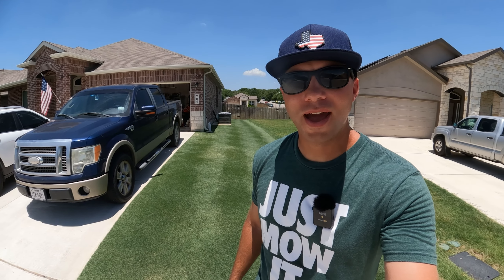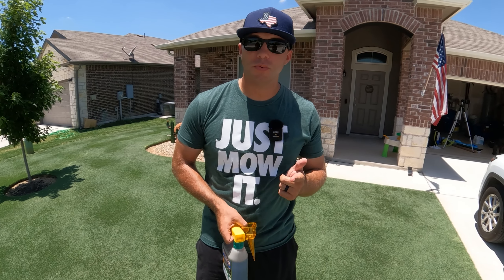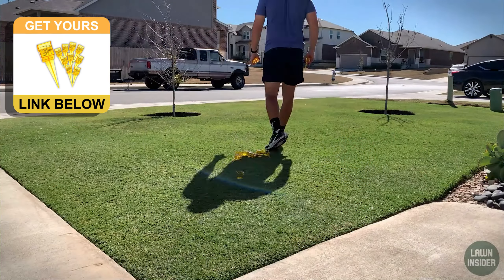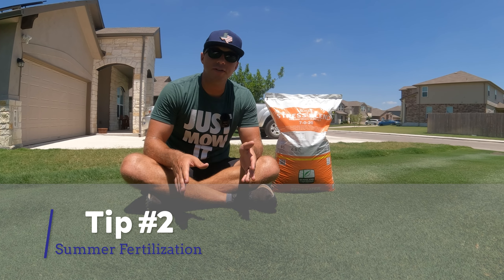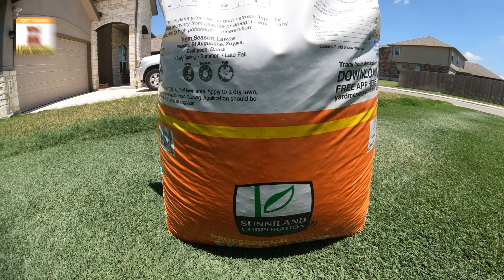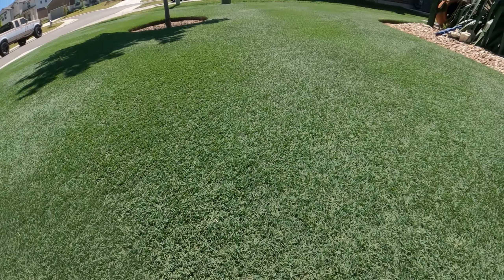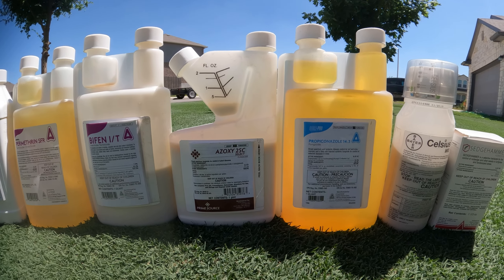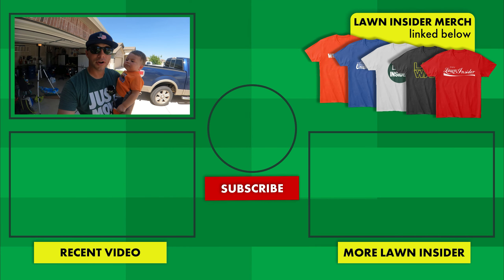4 QUICK TIPS To Help Your Lawn CONQUER SUMMER HEAT STRESS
In today’s video we discuss 4 tips that will help your lawn conquer the extreme summer heat. We’re in the middle of a 20+ day streak of 100+ degree temperatures and no rain. Without taking action during these extended periods of heat and drought, your lawn could end up brown, crunchy, and in summer dormancy. The four things that we’re going to cover today are proper watering, summer fertilization, adjusting mowing height, and timing your product applications correctly. This weather is no joke, get prepared in under 5 minutes!

Products discussed in today’s video:
Rain Gauge Measuring Cups (Pack of 10)
Hydretain (1 qt)
Hydretain (1 gal)

0:31 Tip 1 (Proper Watering)
1:42 Tip 2 (Summer Fertilization)
2:46 Tip 3 (Adjusting Mowing Height)
3:07 Tip 4 (Product Application Times)